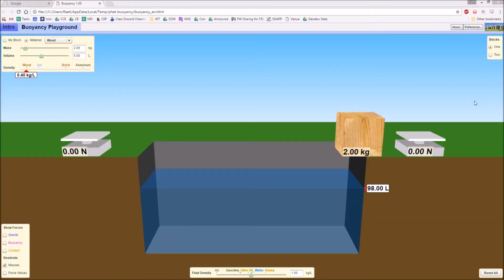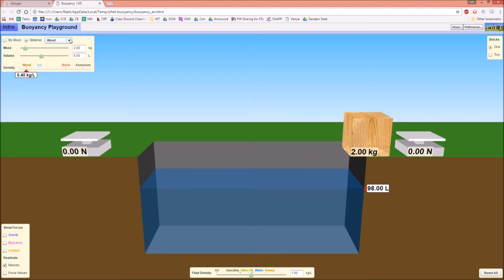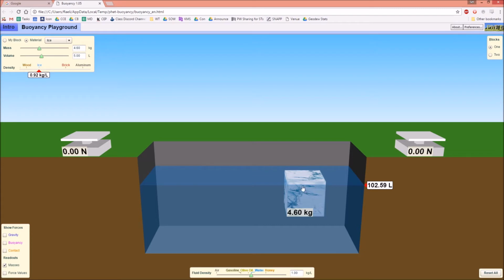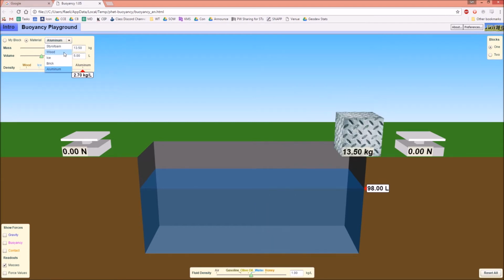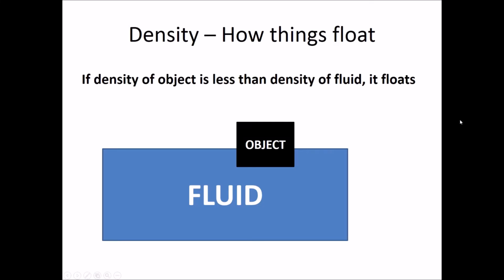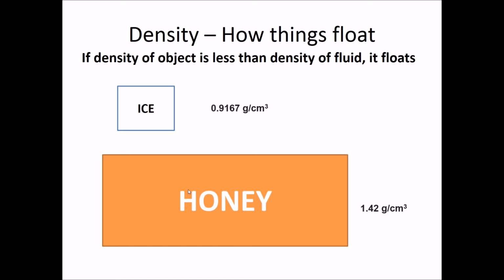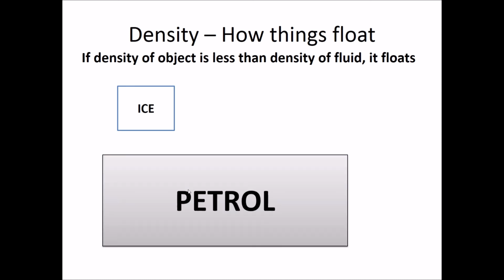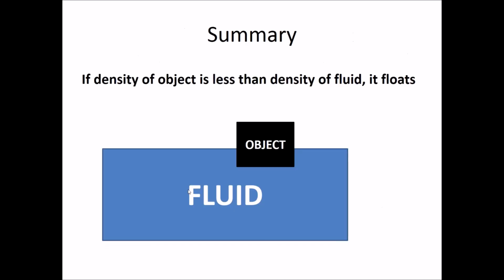CV4.2: How things float